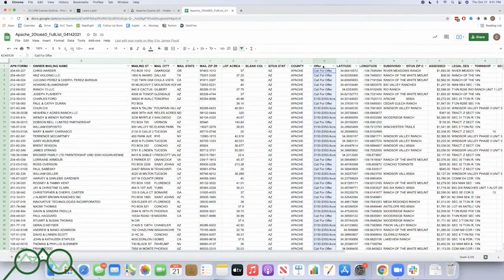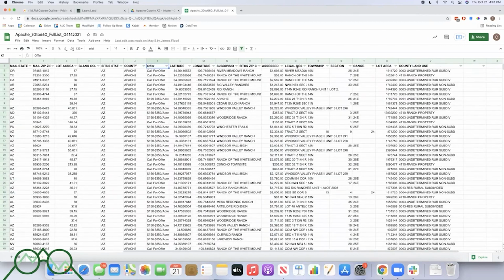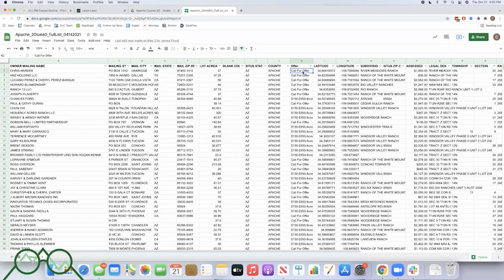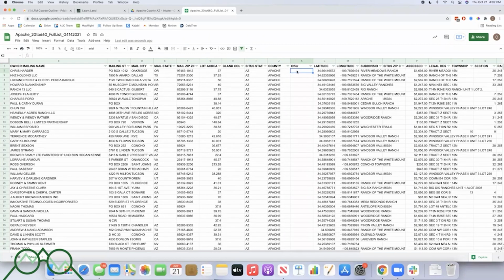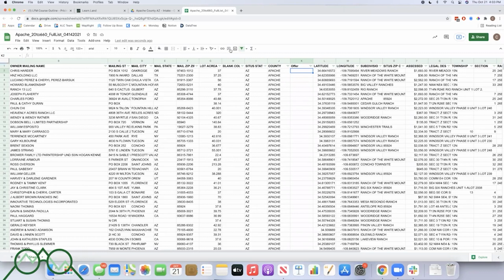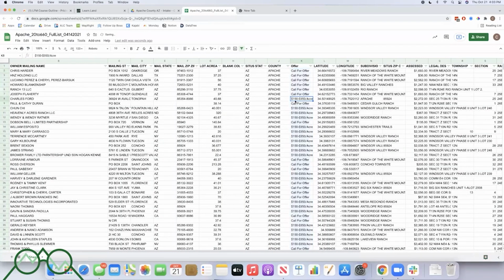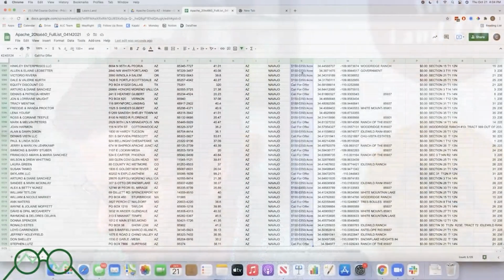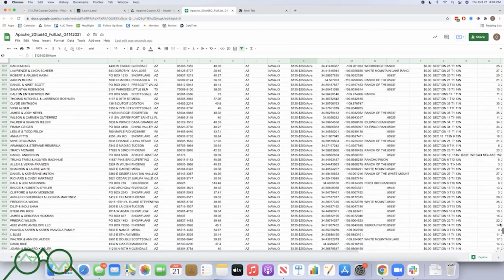#10 Pricing Your Data | The Land Funnel Method - Free Land Investing Course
When preparing your mailer, there is one important step: pricing your data. In this video, I will share with you the strategies we use within our mailer to elicit a deal, and I will guide you through how I price a specific mailer.

Looking for more consistent leads and sales in your Land Investing Business? We can help!